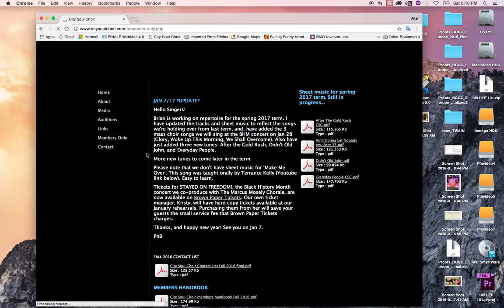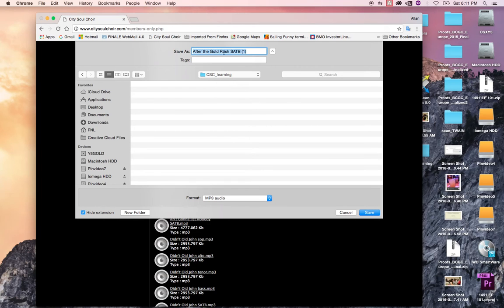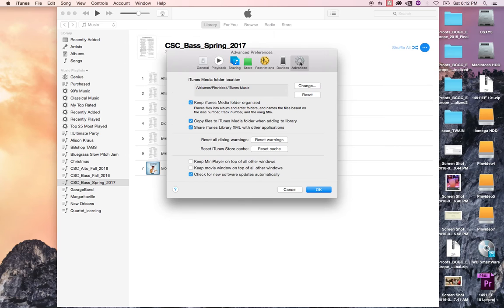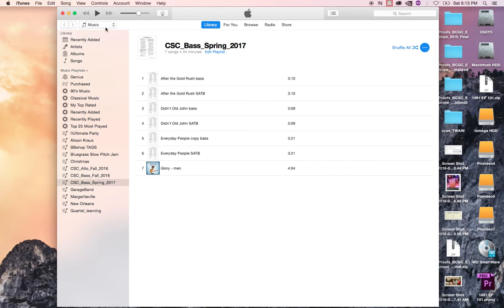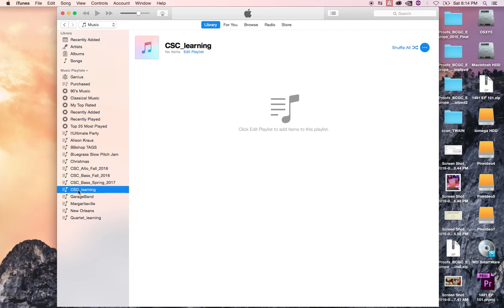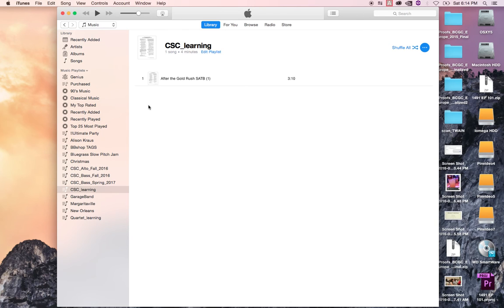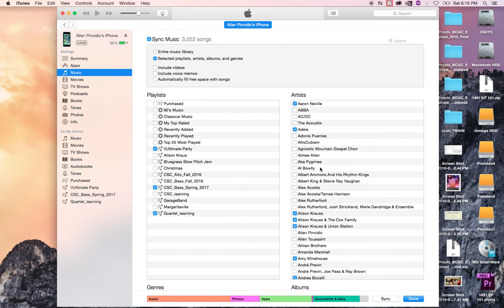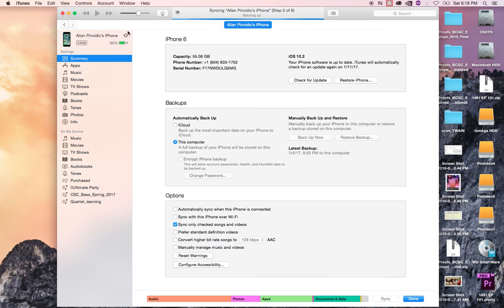iTunes tutorial for Mac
How to import music/audio from the web into iTunes and then sync it to your iPhone or iPad.